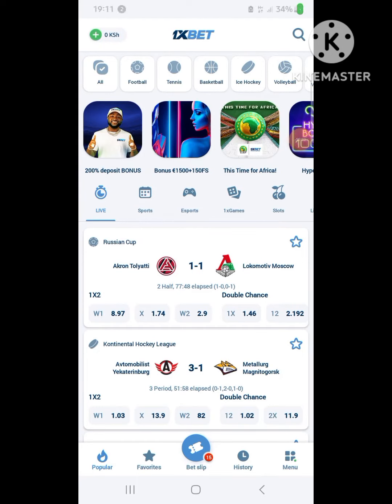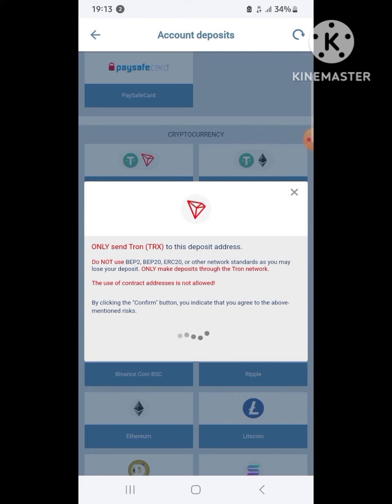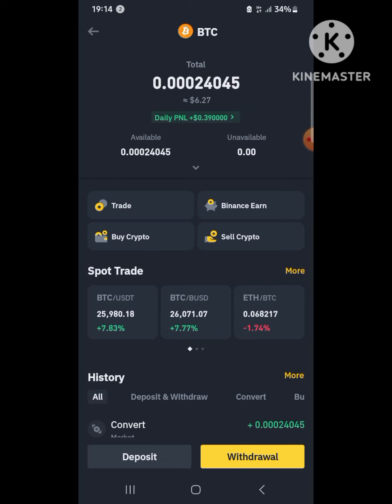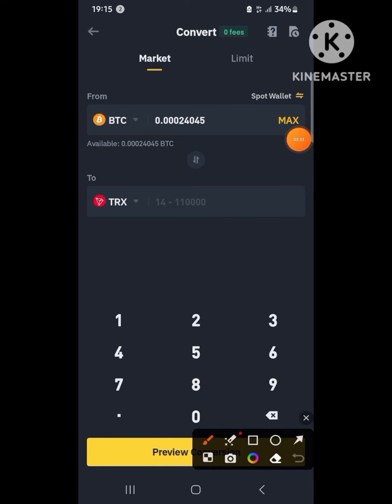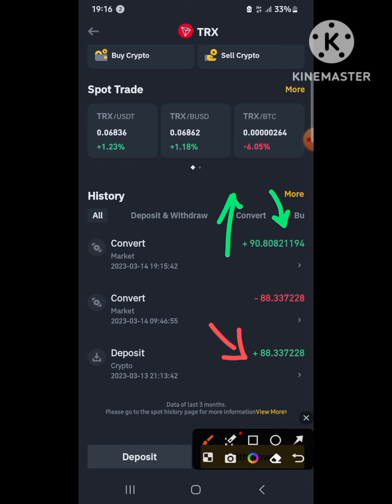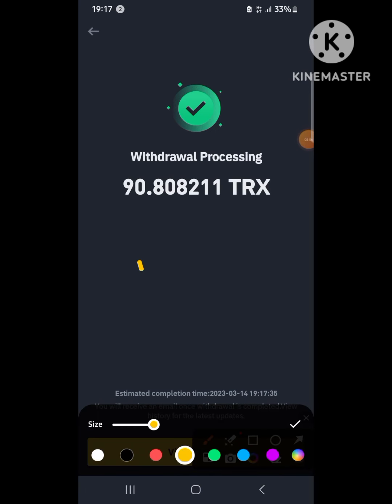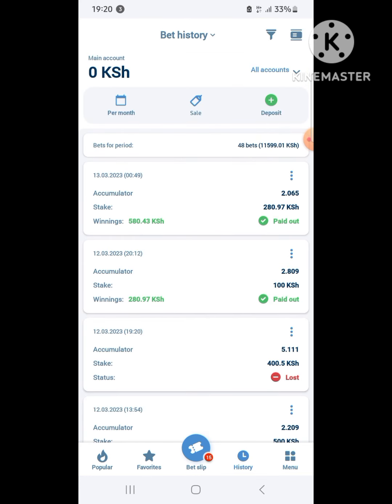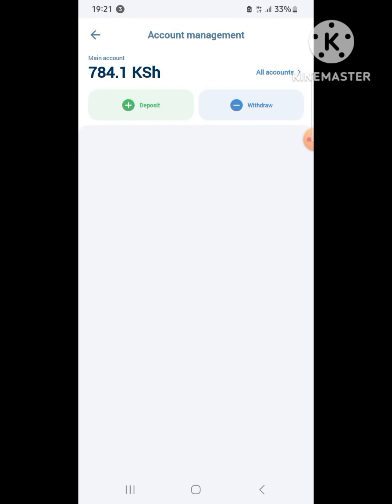Deposit cryptocurrency to 1xbet using binance free